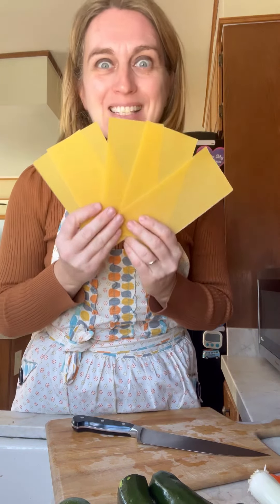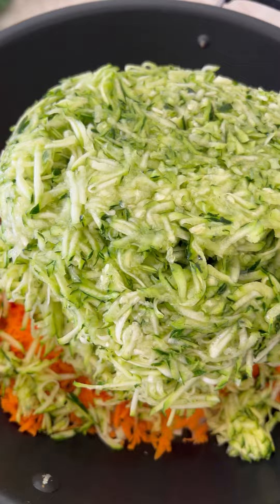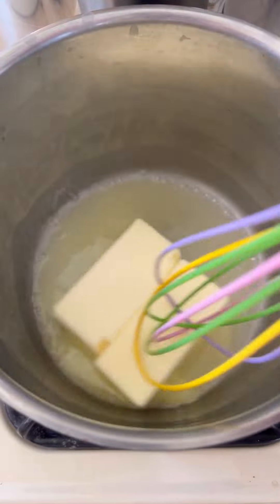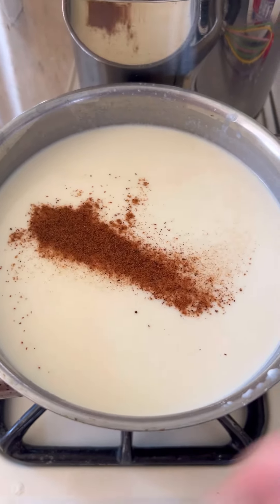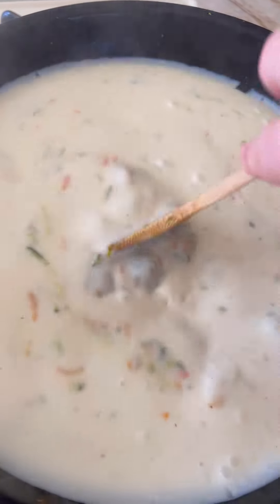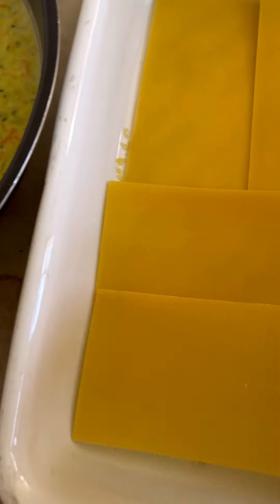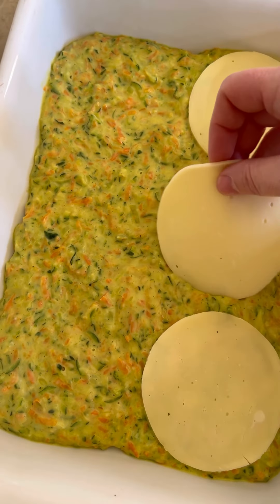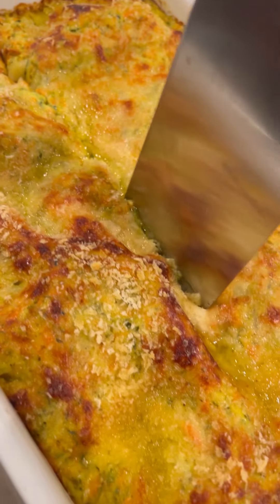Vegetable Lasagna Recipe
Vegetable Lasagna, one of our favorites. Delicate, creamy, cheesy, loaded with veggies. Double thumbs up from the kids and from me. 👍👍

You can prepare them the day before or freeze them in small portions. This is a very family friendly recipe or a great idea for a potluck party.

INGREDIENTS for the LASAGNA:
4 zucchini
4 carrots
1.5 litres bechamel sauce (see below)
1 leek
1 box lasagna pasta
1/2 cup breadcrumbs
1 cup grated parmesan cheese
10/12 slices provolone cheese
olive oil
sea salt

INGREDIENTS for the BECHAMEL SAUCE:
1 litre milk
100gr butter
100gr flour
1/2 tsp sea salt
1/2 tsp nutmeg

BAKE in a preheated oven to 400F for 50/60 min.